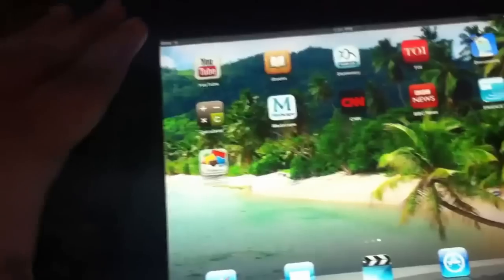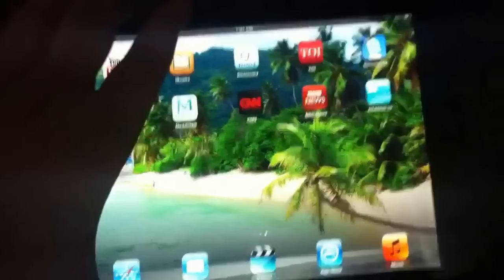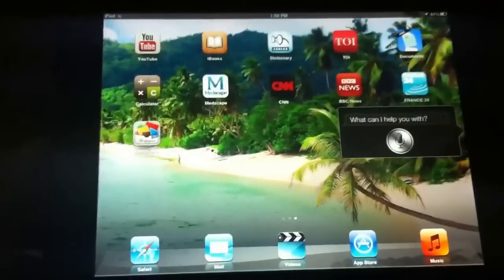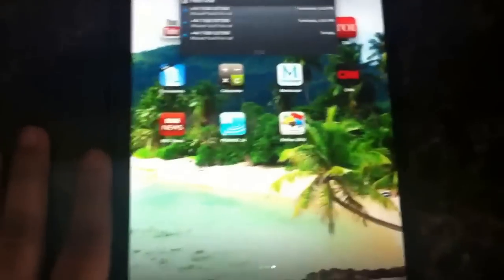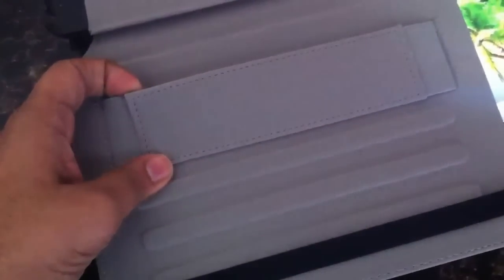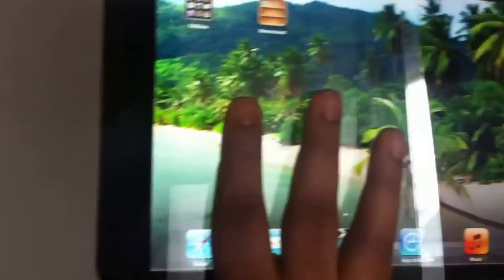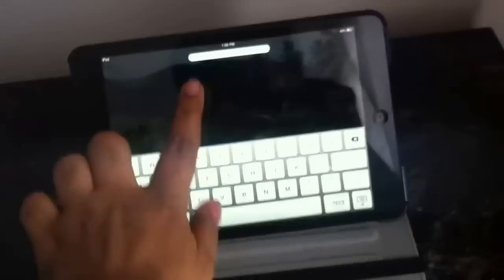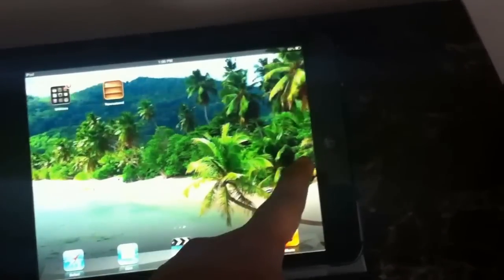Ipad mini: complete review of 32 gb ipad mini black 3g/4g and wifi unlocked version